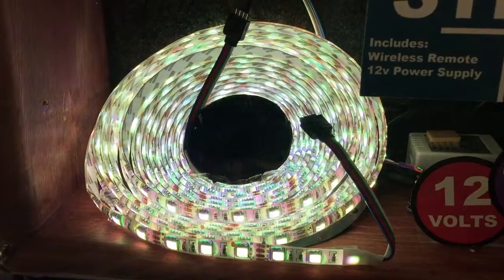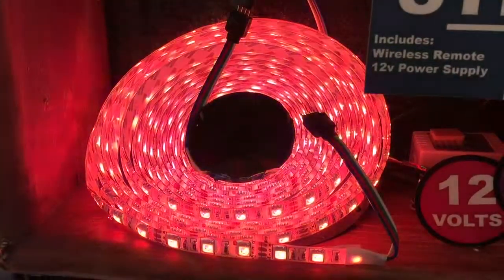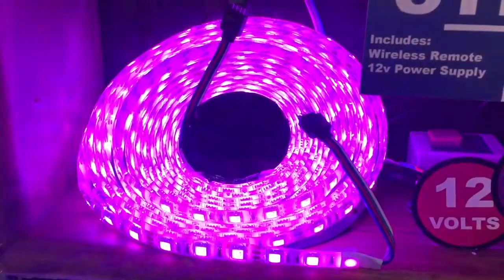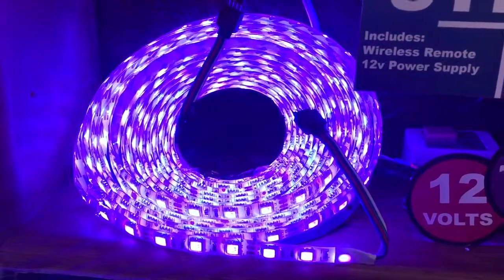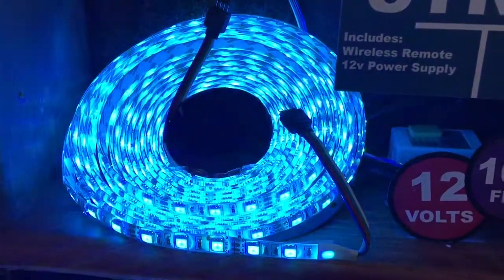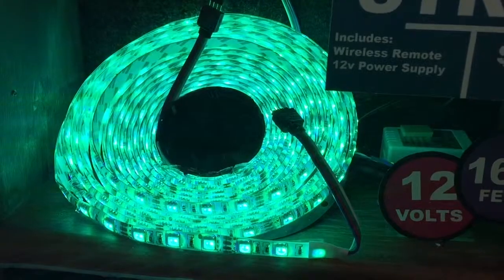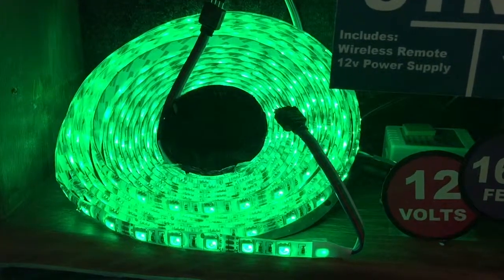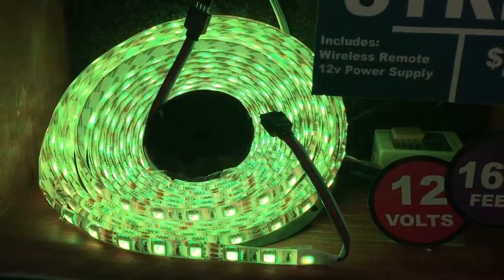Adding LEDs to my E-GO electric skateboard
A little project to make me more visible, when skating 👽